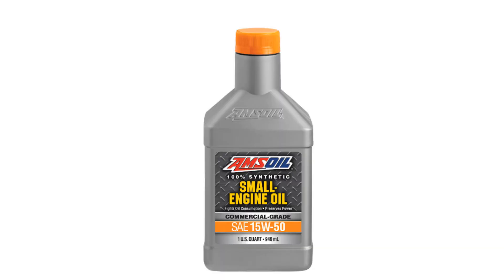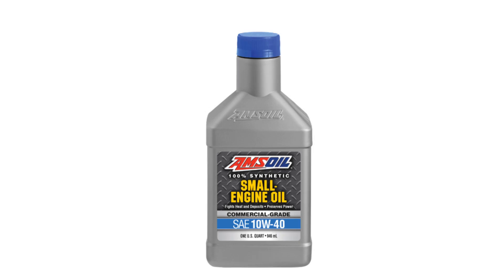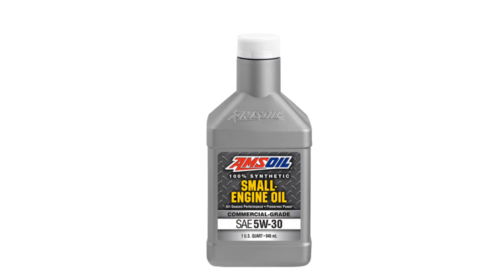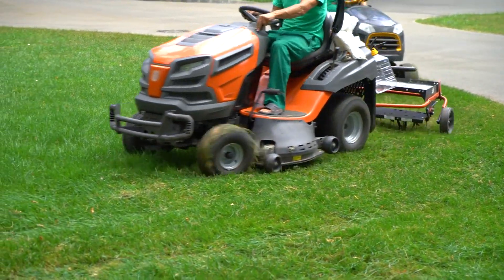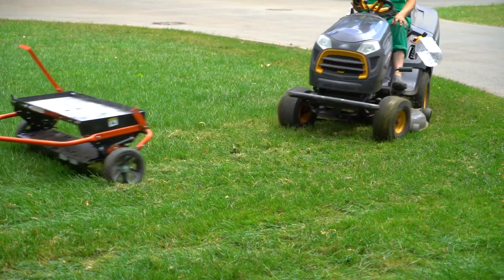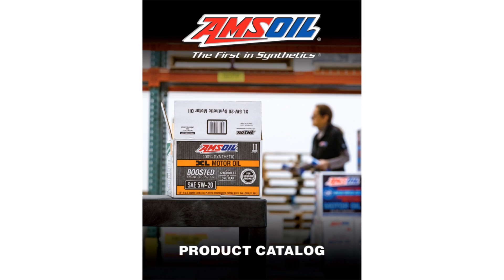AMSOIL Small Engine Oil for Lawn Mowers, Generators, Snow Blowers, and More!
AMSOIL Small Engine Oil isn’t merely a re-badged automotive oil. Instead, we designed it from the ground up specifically for small-engine dependability. You can rest assured your engines are protected even during periods of extended use when there’s no time for scheduled maintenance. It’s built to solve the problems that plague small engines, including wear, power loss, oil consumption, harmful carbon deposits and stuck rings and valves. It helps landscapers, contractors and other professionals get more work done and save money.

AMSOIL Synthetic Small Engine Oil is your ultimate solution for keeping small engines running at peak performance! With its advanced synthetic formula, this oil is designed to provide unparalleled protection and performance for a wide range of small engines, including lawn mowers, generators, snow blowers, and more. Say goodbye to engine wear, heat buildup, and carbon deposits as AMSOIL Small Engine Oil delivers exceptional resistance to high temperatures and shearing forces.

Experience longer engine life and reduced maintenance costs with AMSOIL's superior anti-wear additives that ensure critical engine components stay well-lubricated and protected from friction-induced damage. Thanks to its low-temperature fluidity properties, cold starts become effortless even in the harshest weather conditions. Plus, the oil's outstanding detergent/dispersant package effectively combats sludge build-up and keeps internal parts clean for optimal efficiency. Trust AMSOIL Small Engine Oil to empower your equipment with unmatched durability and reliability - because when it comes to maintaining small engines, only the best will do.